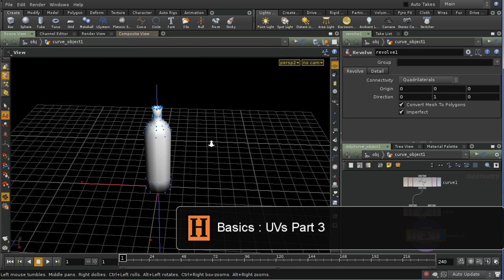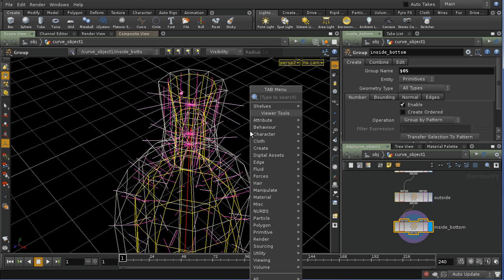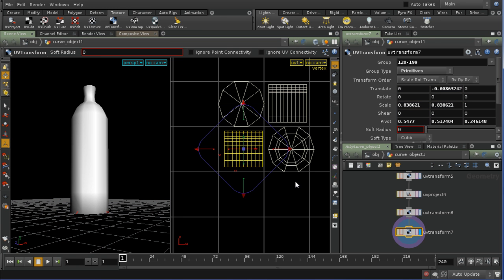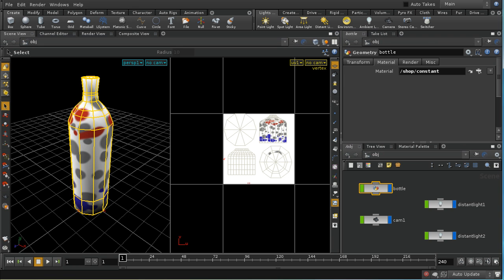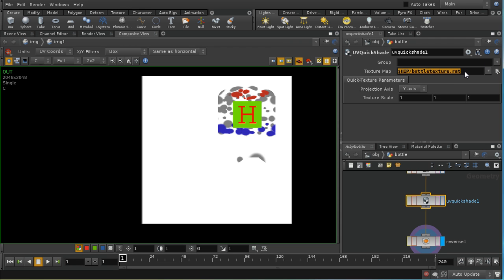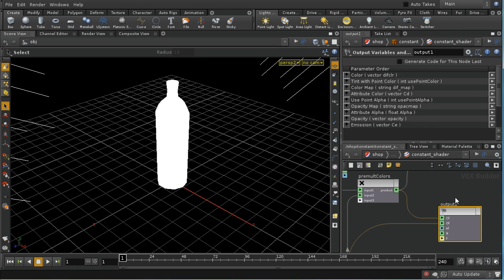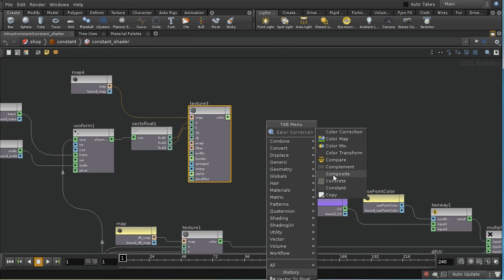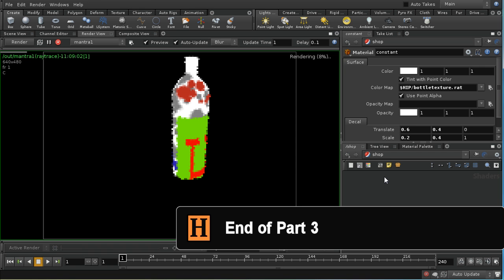Houdini UVs 3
An introduction to some of the techniques for uv mapping in Houdini.
This third parts creates uvs for a bottle and then looks at a shader based technique for placing a label on the bottle.
Some of the examples files are available

If when using uvedit you can't seem to select anything, you need to put your cursor over the uvview and hit enter, and/or use click and drag to select.